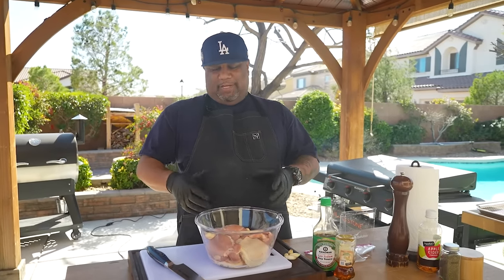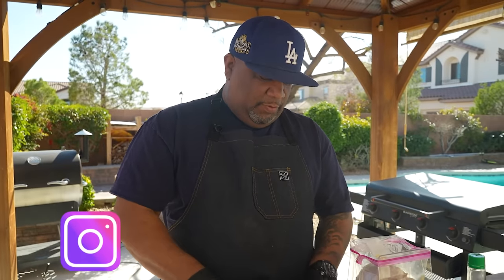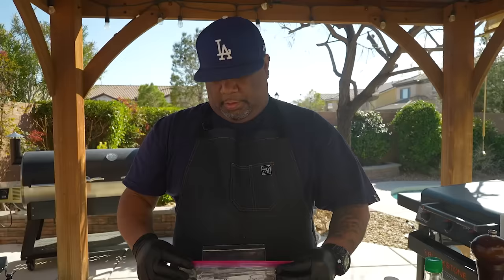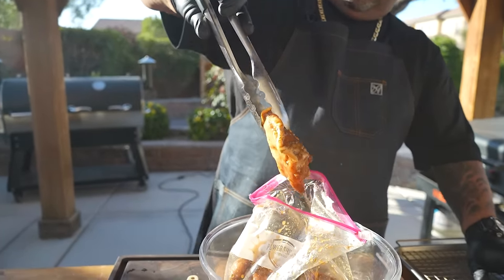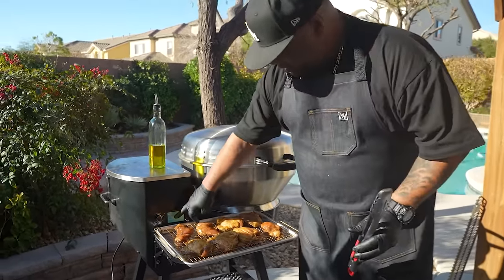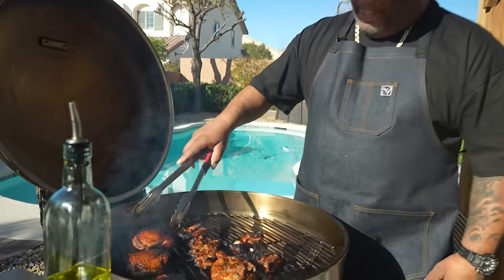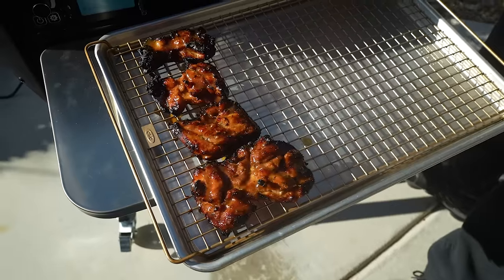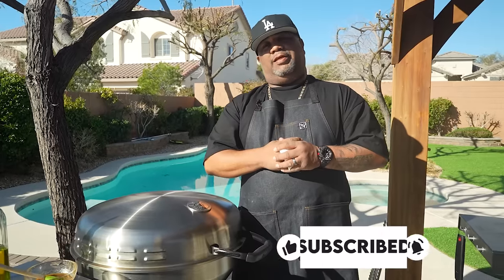You NEED to Try This Honey Garlic Chicken!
You NEED to Try This Honey Garlic Chicken! - Looking for a delicious and easy dinner idea? You NEED to try this honey garlic chicken thighs recipe! It's packed with flavor and will become a family favorite in no time.

In this video, we'll show you how to make this mouthwatering dish step by step. With a perfect balance of sweet and savory, you won't be able to resist this honey garlic chicken. Give it a try and let us know what you think!

My Gear
Favorite Zoom Lens:
Favorite Mic:

9980 Indiana Ave
Ste 8